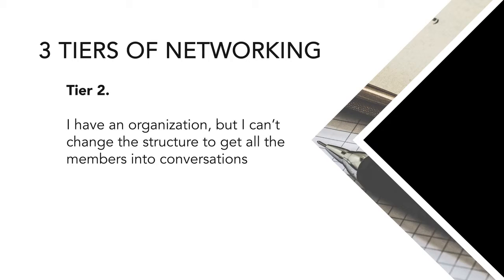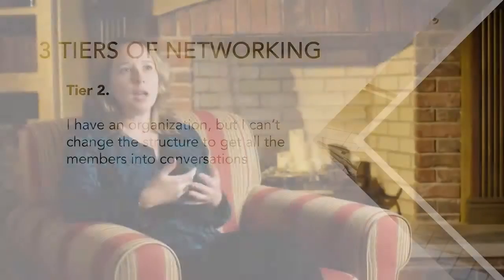Curriculum Mapping Professional Networks